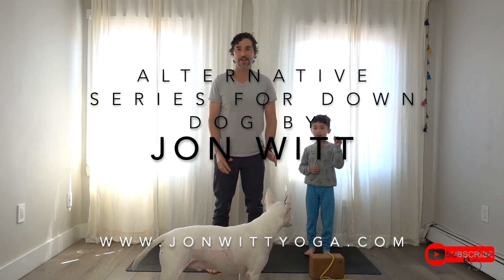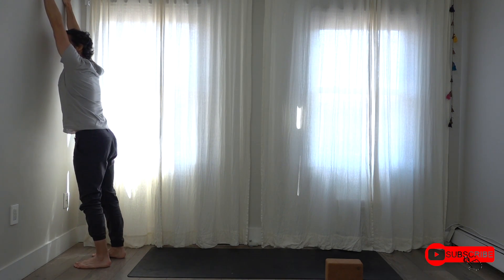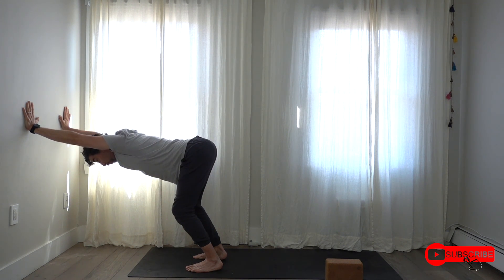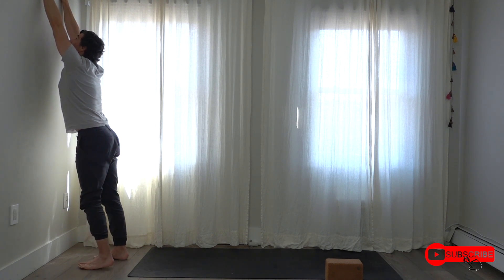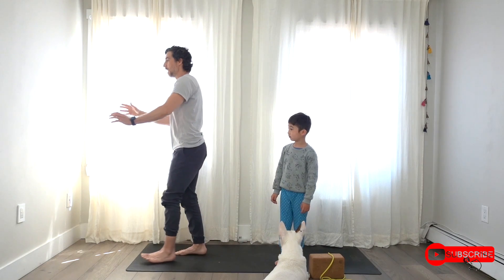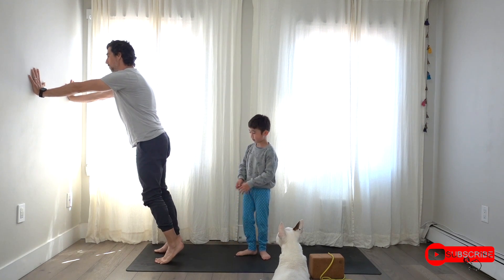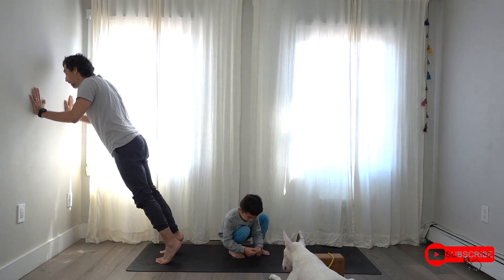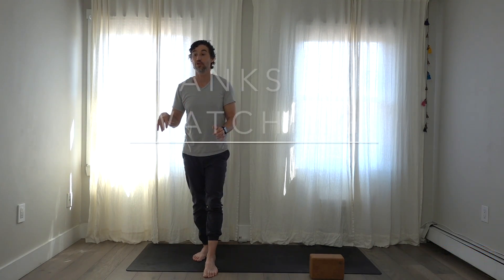Yoga Tips: Alternative series for down dog Special guests Noah and Pancho (with bonus ending)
Down Dog Alternative Series:

The reality for some people getting started with a down dog will be difficult in the sense the hamstrings and shoulders are not able to support a healthy position.

Preparing shoulders with a wall can be a great starting point or possibly be a practice that cannot fully invert.

Once shoulders are more able to be overhead you can start with a chair is supports hands rather than the wall.

I’ll make some videos to help develop hamstrings to support being able to successfully practice down dog.

Hatha yoga class ~ Every Saturday I 9am – 9:45am (Eastern time)
Handstand for beginners ~ Every Friday I 11am – 11:45 (Eastern time)

Facebook user – Go to Jon’s Facebook page, scroll down to videos
Instagram user – Go to @jonwittyoga, click Live Story or IGTV
Tuesday Sunrise yoga - 7am  eastern time
Wednesday Thearapetic class - 5pm eastern time
Sunday Hatha yoga class - 9:30am eastern time

Stay home and practice with Jon!

I will be using my online platform classes indefinitely until we as humans are no longer at risk to one another. I will also be making shorter videos on the subject of back care- yoga for scoliosis- healthy knees, healthy shoulders, chair yoga and mobility, mobility with flexibility.